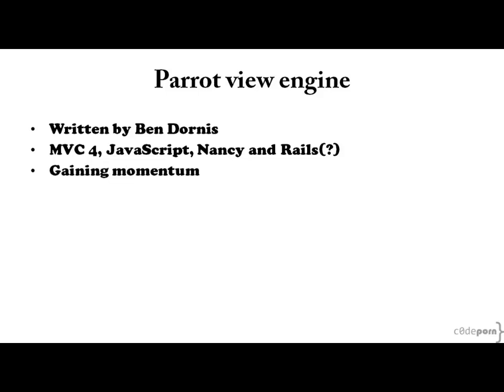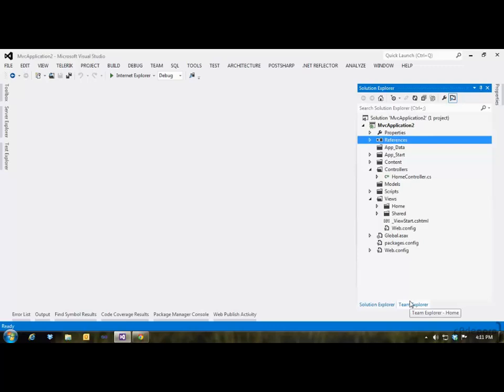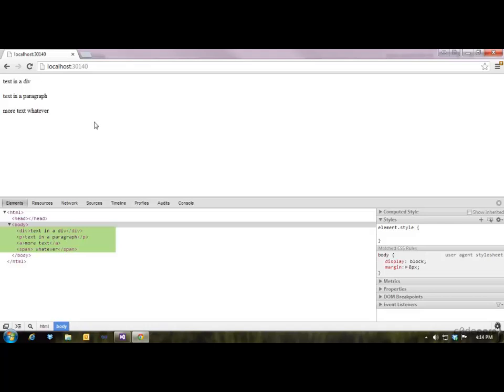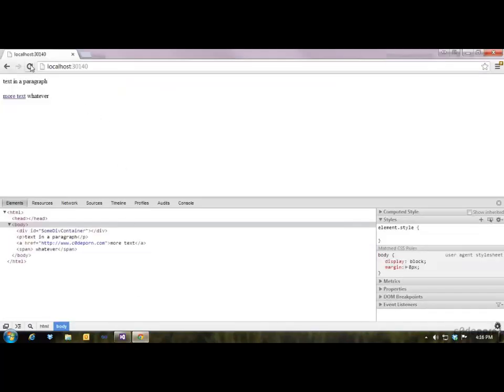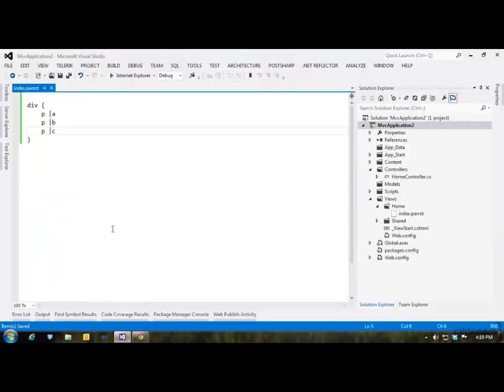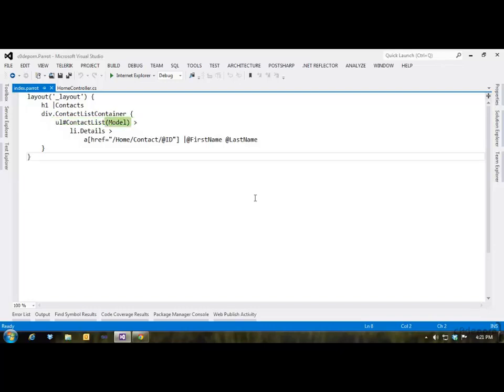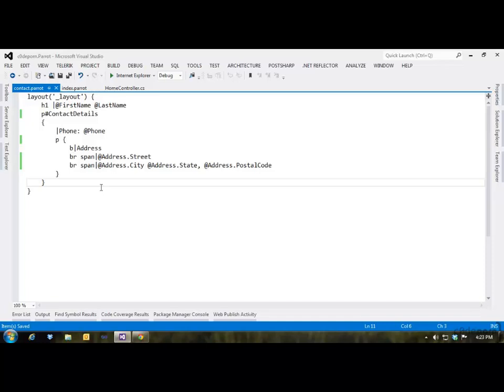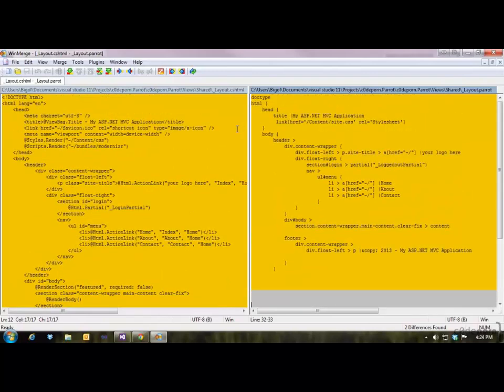This is Parrot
Parrot, written by Ben Dornis, focuses on the syntax of views instead of syntax of code in the views. Using a superset of CSS selectors, Parrot is fluid, compact and easy to learn. If you've ever used JQuery, then you'll feel right at home with Parrot.